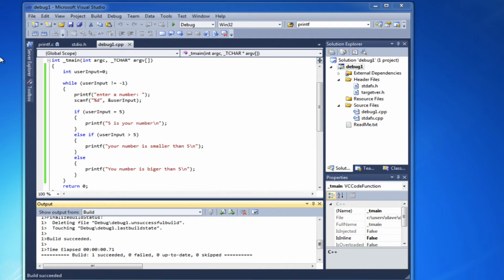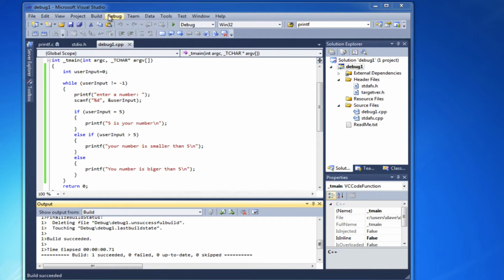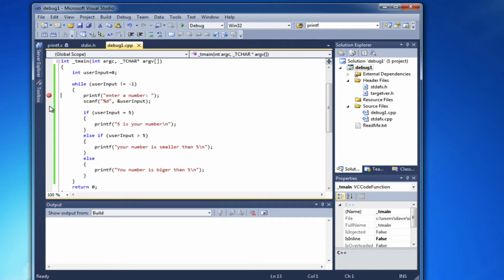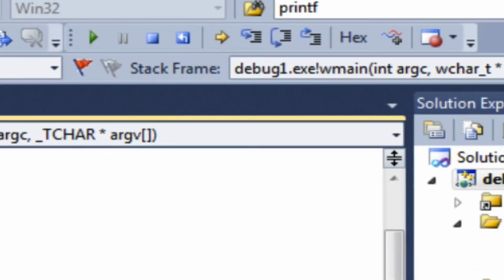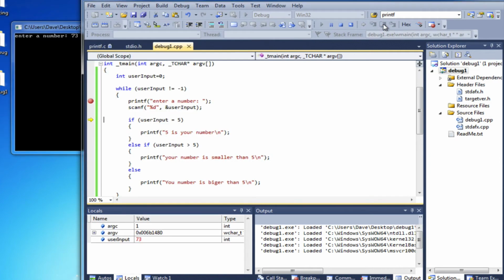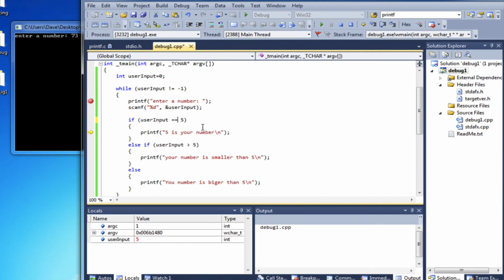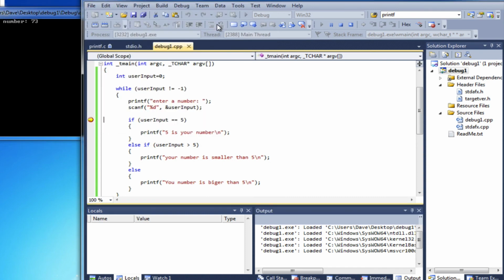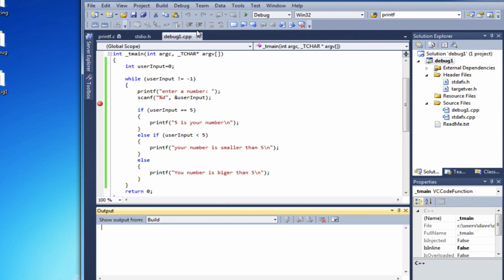using the debugger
into to using the debugger with VS C++